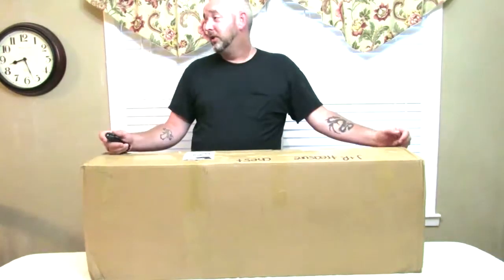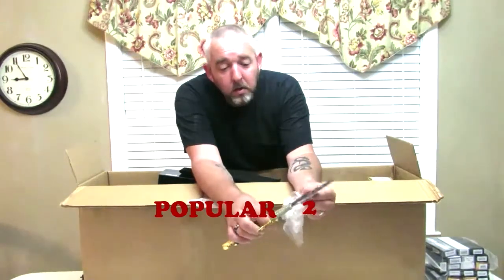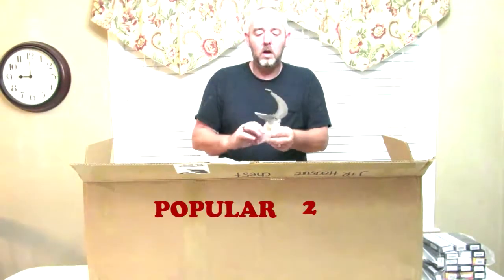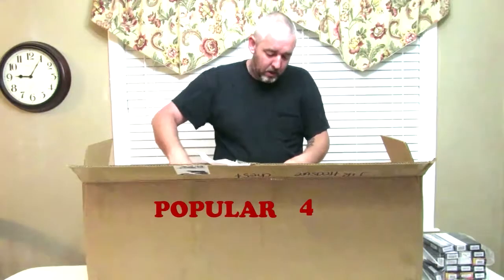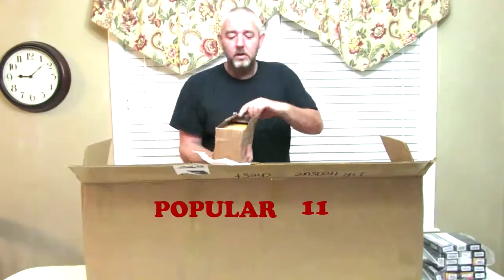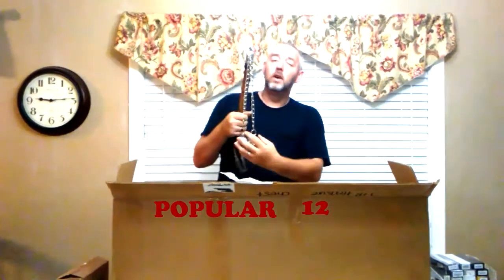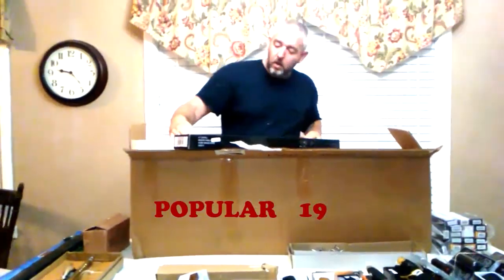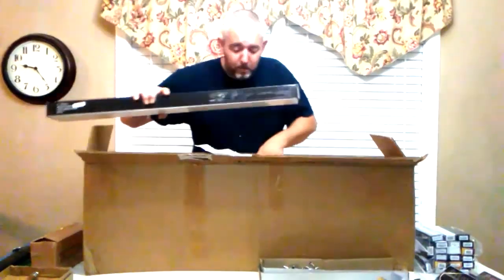Opening Up A $300 "POPULAR"" Box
J&R Treasure Chest
Ellaville, GA 31806